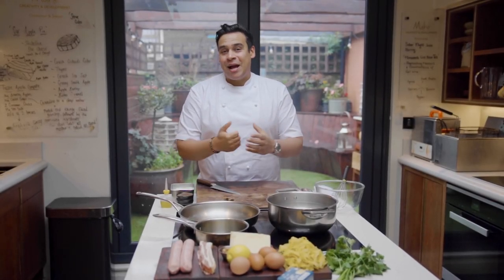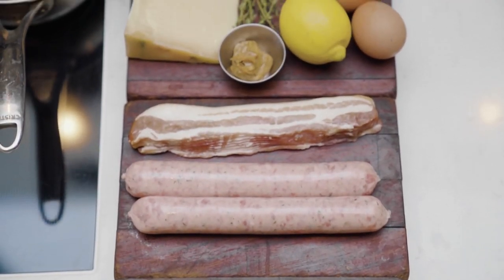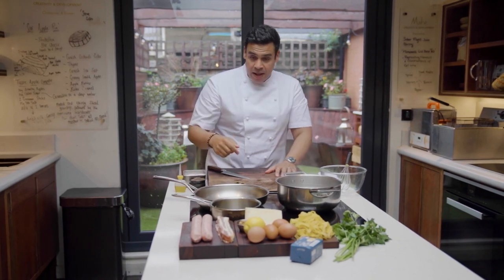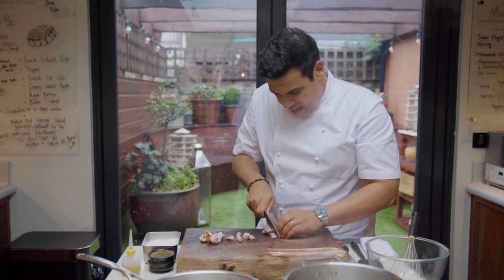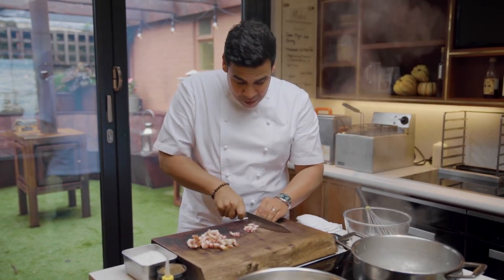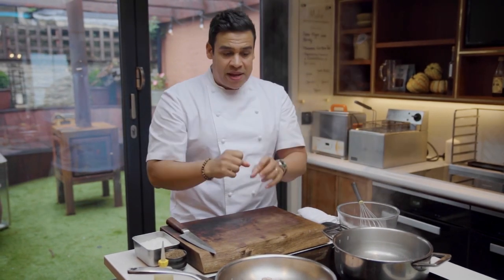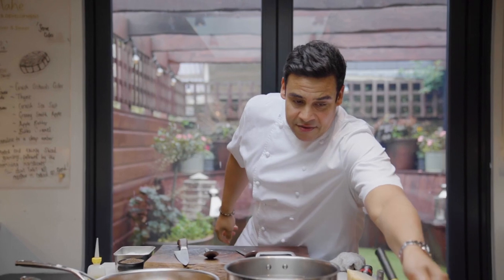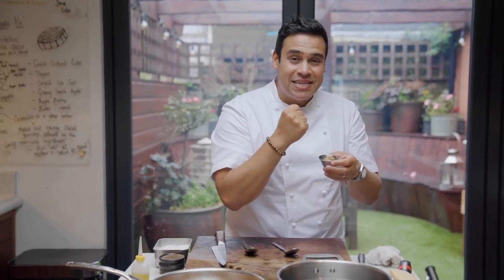What's cooking? With Paul Ainsworth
Join us for this tasty cook-along with chef Paul Ainsworth to bring a little finesse to your Saturday lunchtime.  Recipe details on the link below so stock up on the ingredients before the session and tuck in with Paul.

Southampton-born Paul Ainsworth is the successful chef and restaurateur behind Paul Ainsworth at No6, Caffè Rojano, Padstow Townhouse, Mahé Chef’s Table, and The Mariners - all located on the North Cornwall coast. In 2006 Paul became head chef at Padstow’s No6 before taking over the business with his wife Emma in 2009, earning a Michelin star four years later. The restaurant has become synonymous with high-quality ingredients served simply, while incorporating playful twists. In 2011, Paul acquired Rojano’s in Padstow, a Mediterranean restaurant opened by Stanley Rojano in 1974. Now called Caffè Rojano, it serves a Mediterranean-inspired menu using seasonal Cornish produce. Padstow Townhouse opened in 2015, a six-suite guesthouse in Padstow’s Old Town, realising the couple’s dream of offering their diners somewhere to stay. In 2019, Paul and Emma opened Mahé Chef’s Table in collaboration with long-time friend and colleague John Walton.

This session was exclusively recorded for The Festival of Discovery 2021.